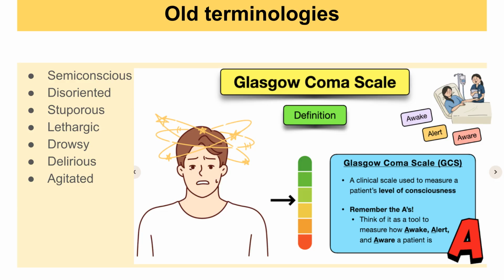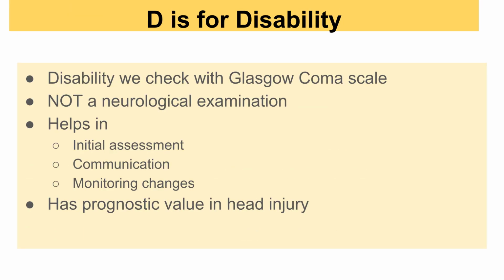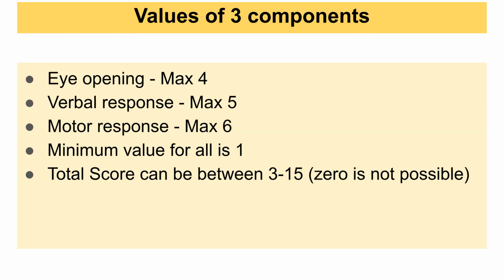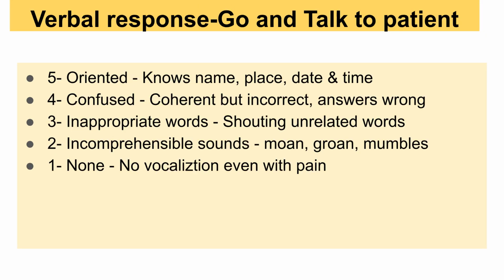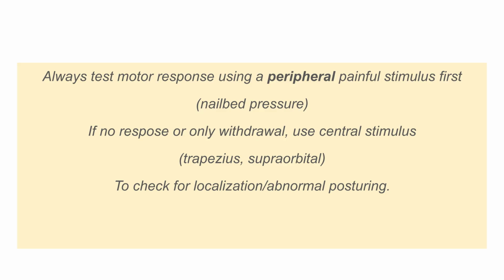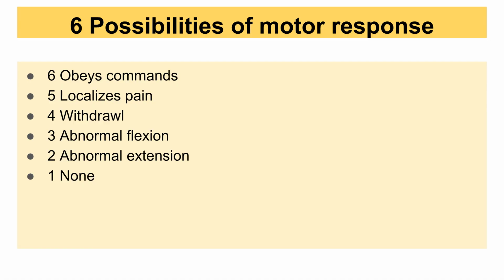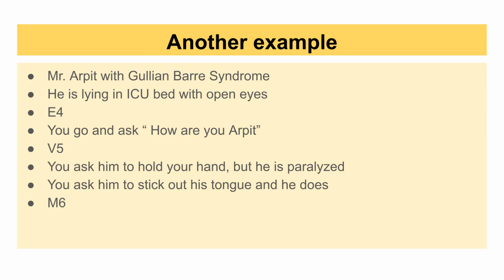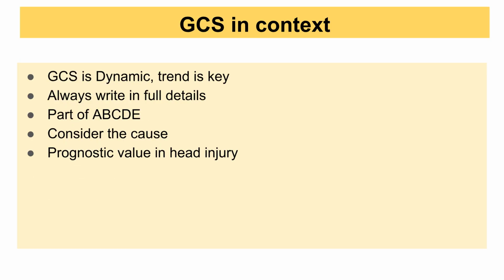Glasgow coma scale and calculations how to calculate scale in GCS clinically it helps to improve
GSC it means glasgow coma scale it calculates scale of patients consciousness and awareness. this video contains medical stuff only and also it will help to enhance in your study knowledge.